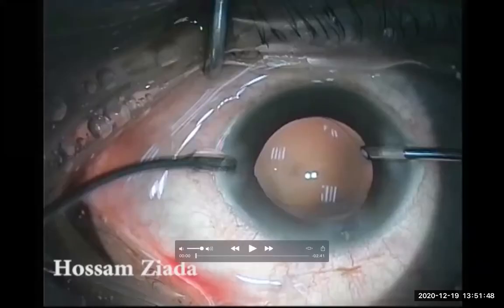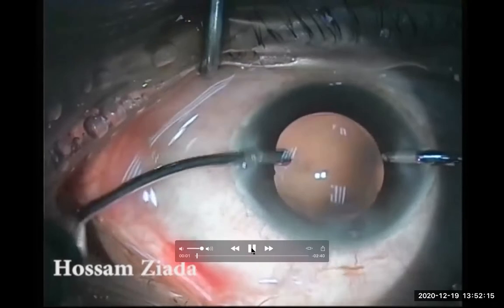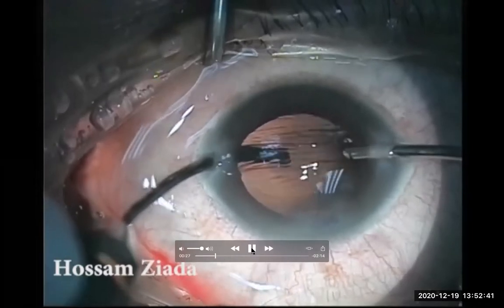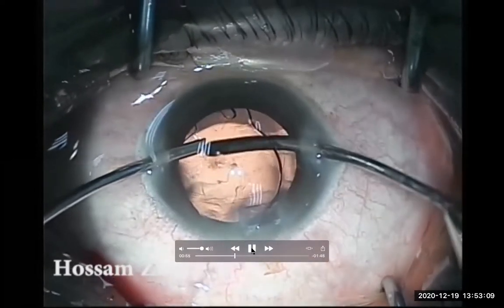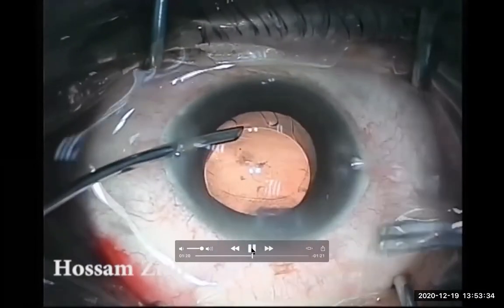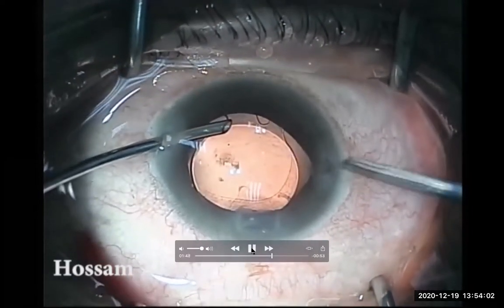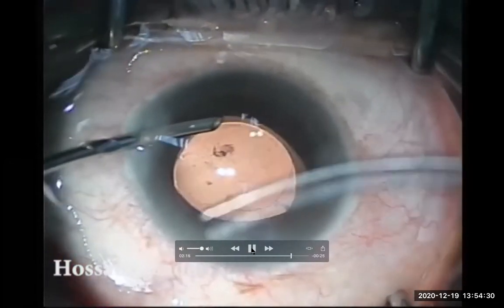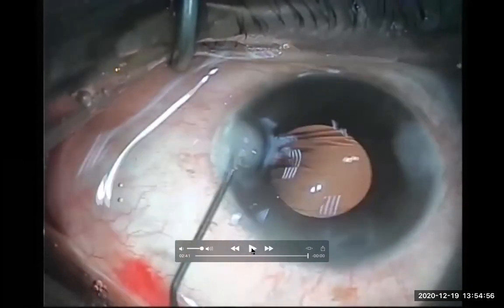How to Polish (Peel) PC Plaque safely # Hossam Ziada #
do it safely even under water !!😀